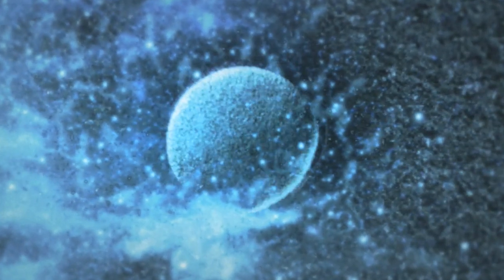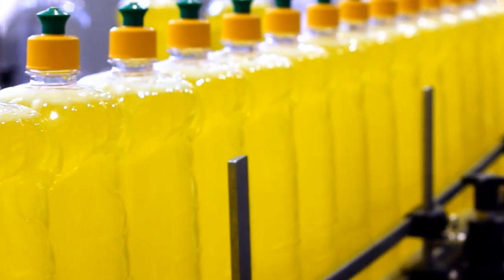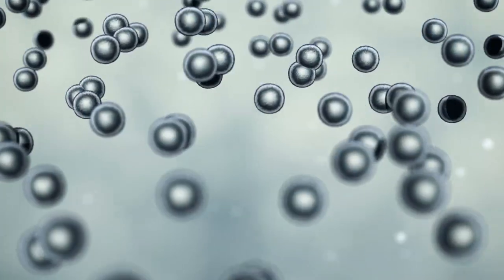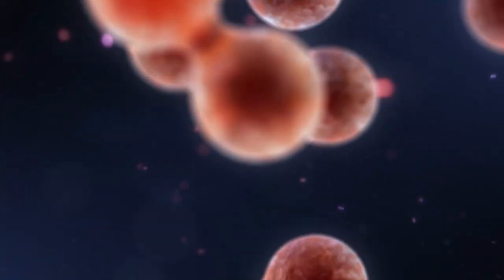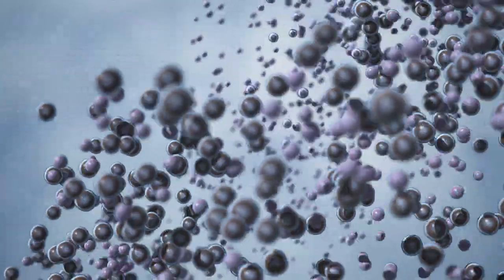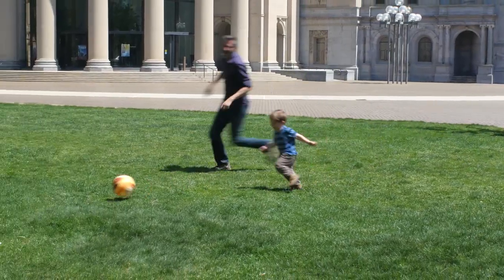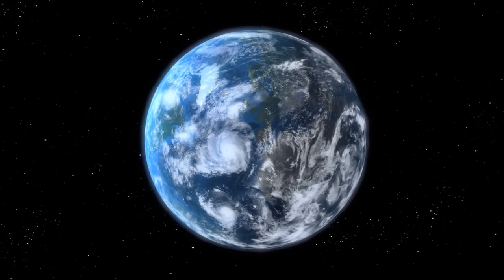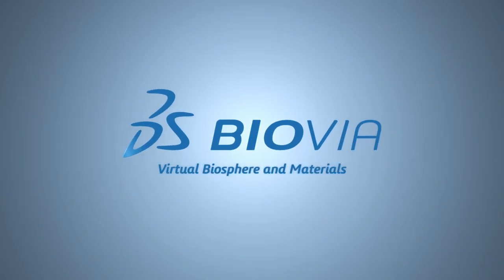BIOVIA, Virtual Biosphere and Materials - Dassault Systèmes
BIOVIA, Virtual Biosphere and Materials - Dassault Systèmes. BIOVIA solutions create an unmatched scientific management environment that can help science-driven companies create and connect biological, chemical, and material innovations to improve the way we live.